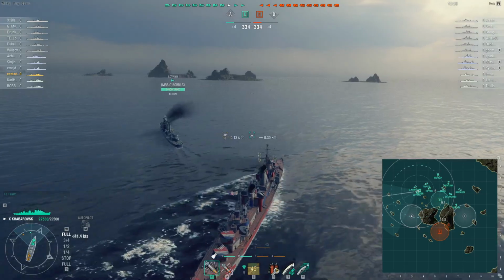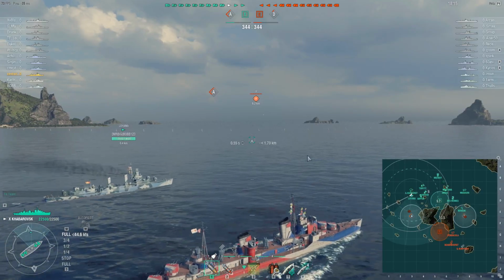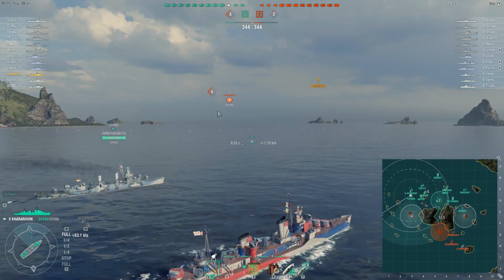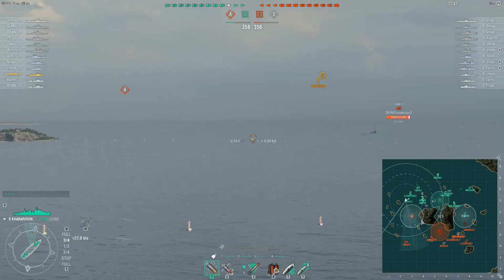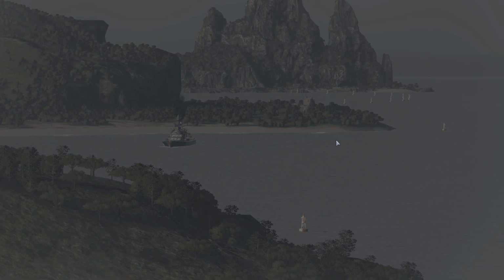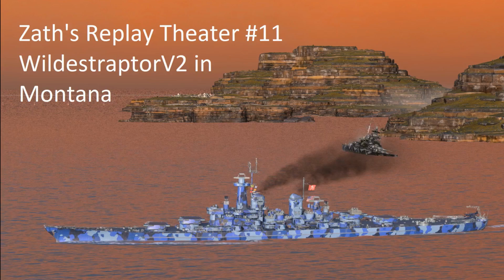Zath's Replay Theater #121 - Khabarovsk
Centarina shared this replay in the Khabarovsk.